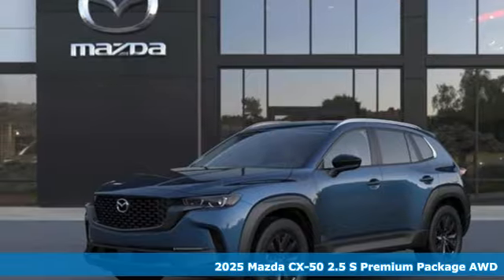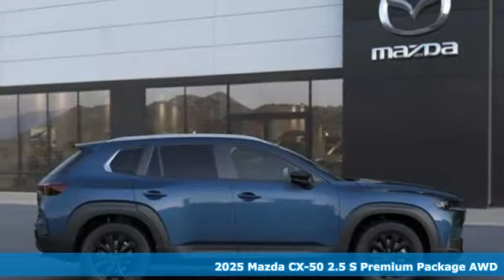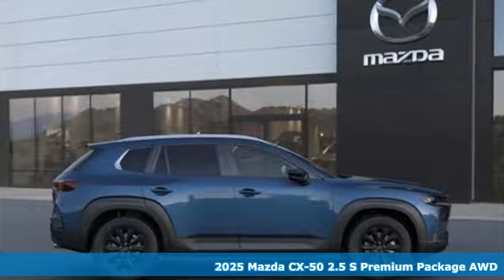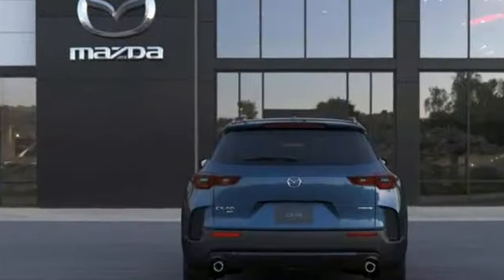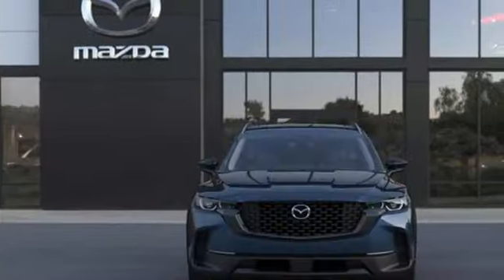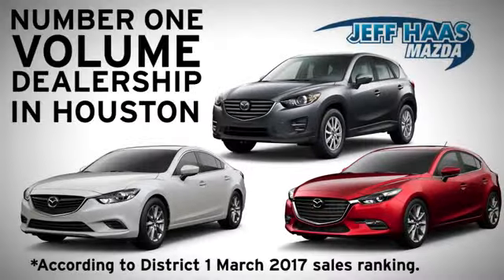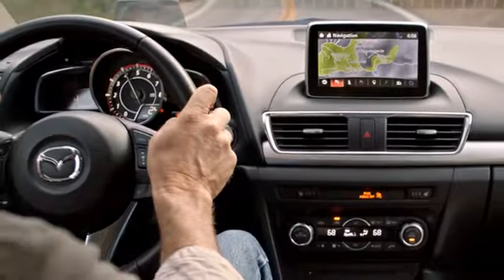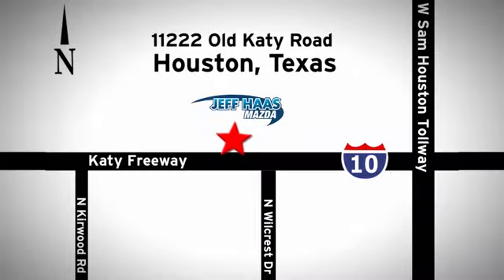New 2025 Mazda Cx-50 Houston TX Katy, TX #250335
Year: 2025
Make: Mazda
Model: Cx-50
Trim: 2.5 S Premium Package
Engine: 2.5L 4 Cylinder Engine
Transmission: 6-Speed A/T
Color: Ingot Blue Metallic
Interior: Black w/Gray
Stock #: 250335
VIN: 7MMVABDM8SN323083

Address:
11222 Old Katy Road